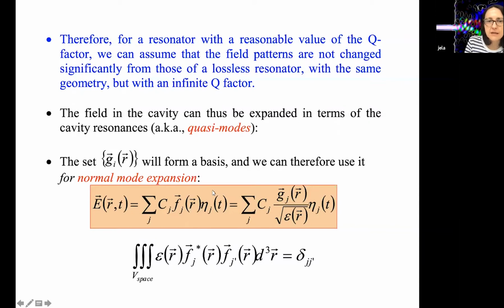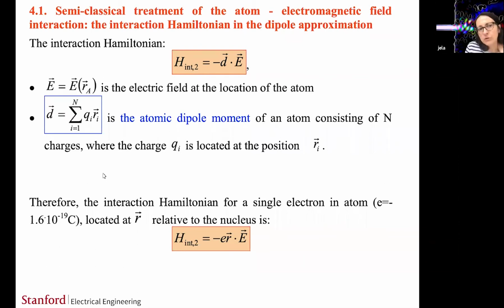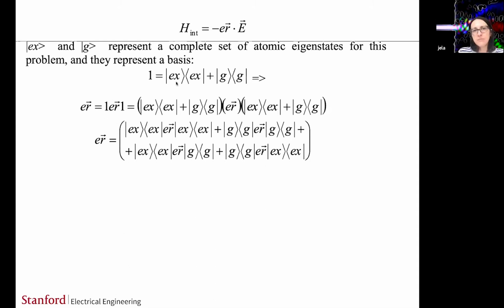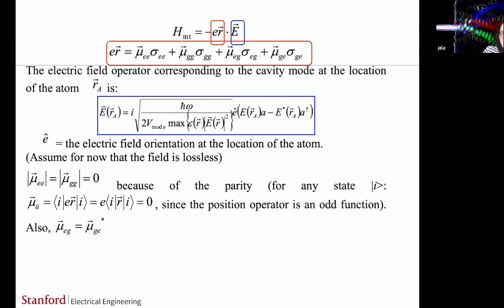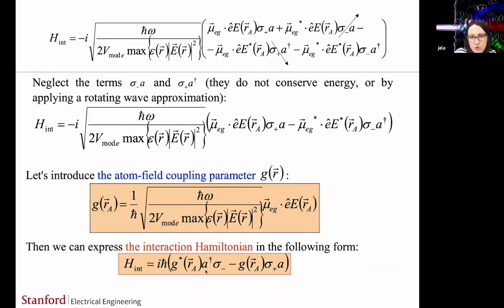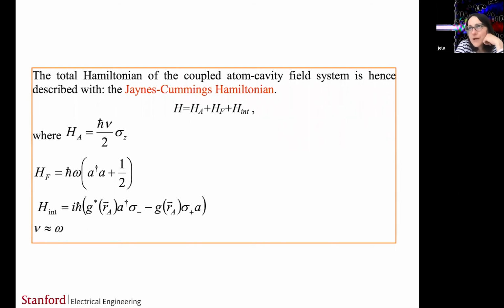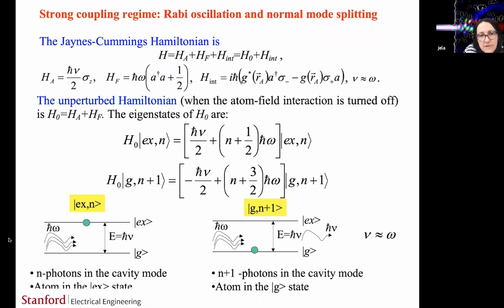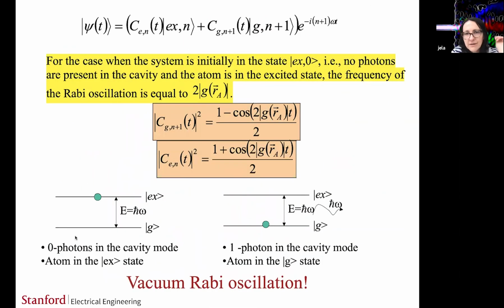EE340: Lecture 11